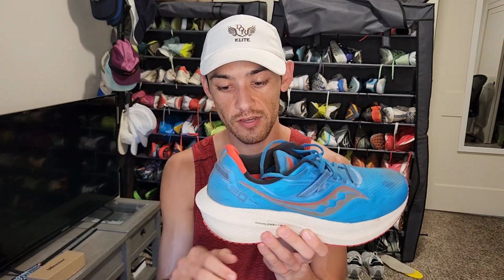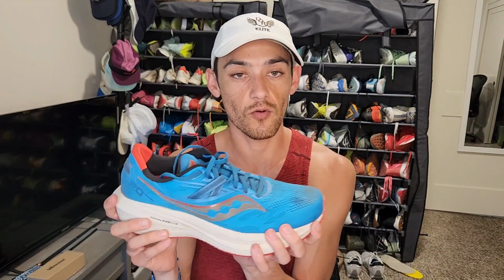Saucony Triumph 20 Review After a 20 Mile Long Run.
David describes his experience in the Saucony Triumph 20 during a 20 mile long run.

About Us
Doctors of Running aims to use knowledge of human movement, clinical biomechanics and performance to bring you cutting edge reviews, science and knowledge. Featuring reviews of the latest shoes and shoe technology from the perspective of physical therapy professionals.